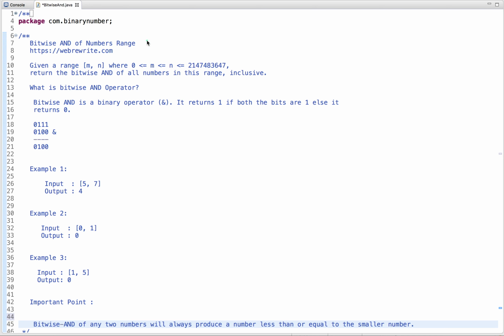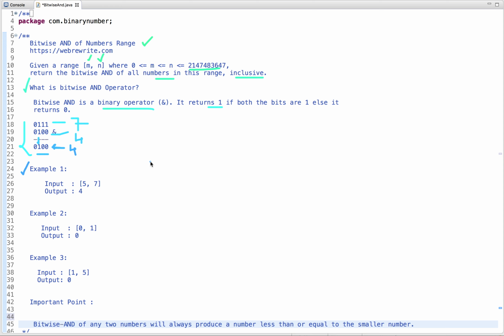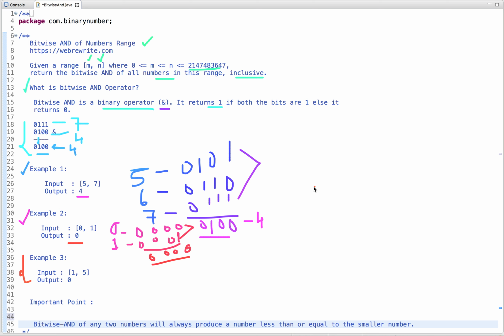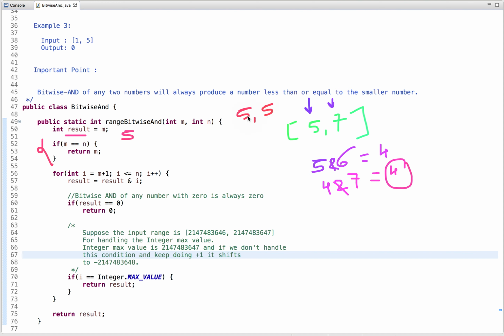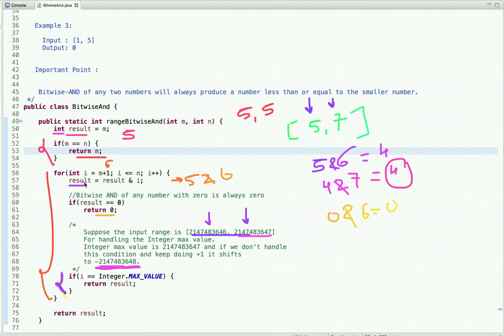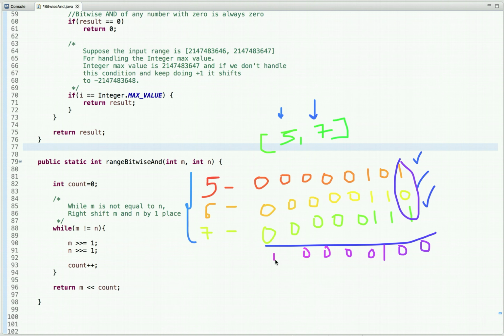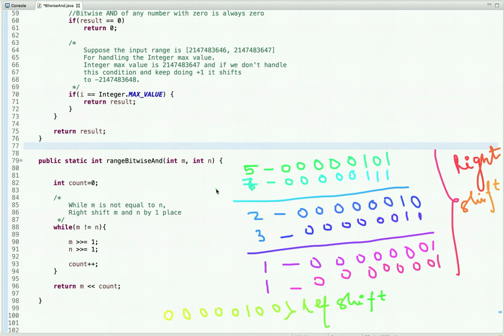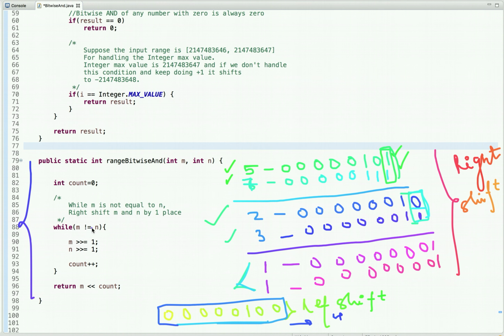Bitwise AND of Numbers Range (LeetCode Challenge Day 23 Question) | Programming Tutorials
Given a range [m, n], write a code to return the bitwise AND of all numbers in this range, inclusive.

   What is bitwise AND Operator?

    Bitwise AND is a binary operator (&). It returns 1 if both the bits are 1 else it returns 0.

    0111
    0100 &
    0100

   Example 1:

       Output : 4

   Example 2:

      Output : 0

   Example 3:

     Output: 0

This problem is the day 23 challenge of LeetCode 30 day challenge.